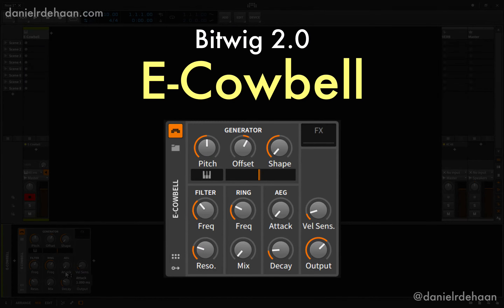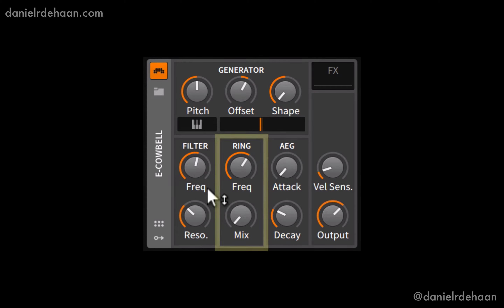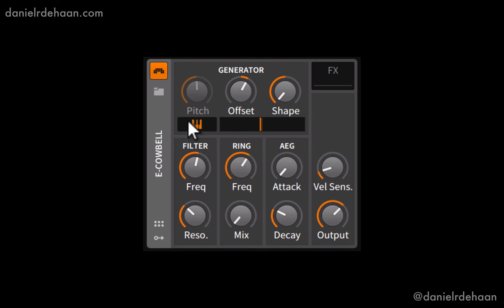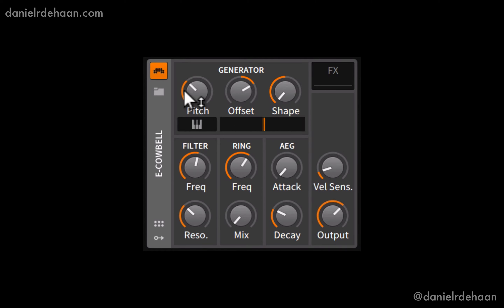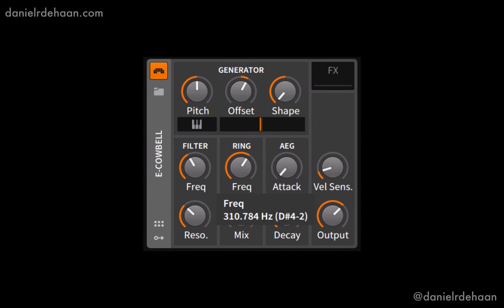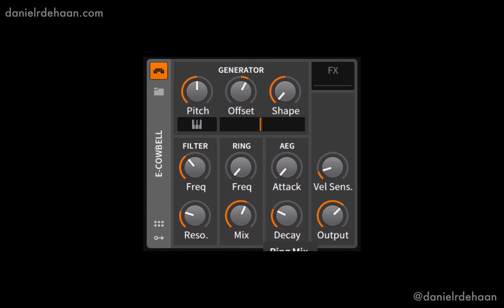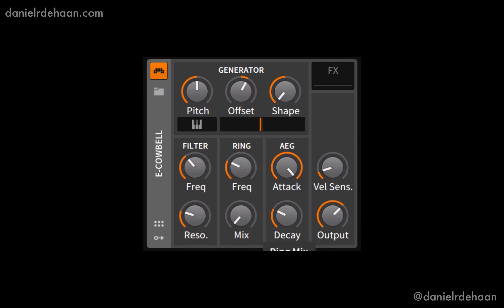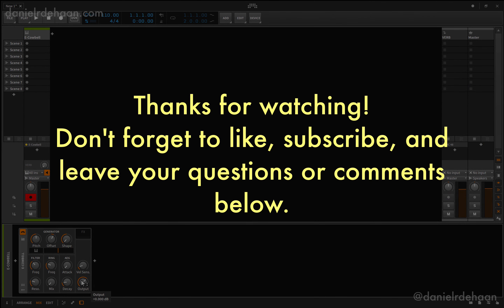Bitwig 2.0 - E-Cowbell Overview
This video provides a quick overview of the updated E-Cowbell device in Bitwig 2.0. Enjoy!